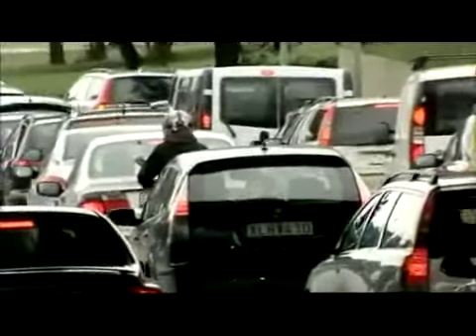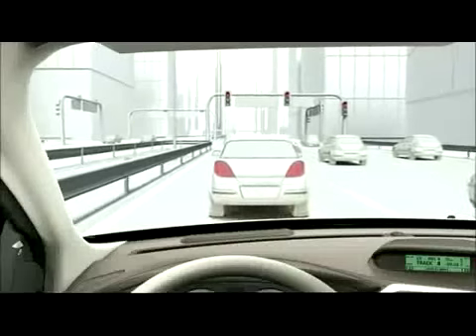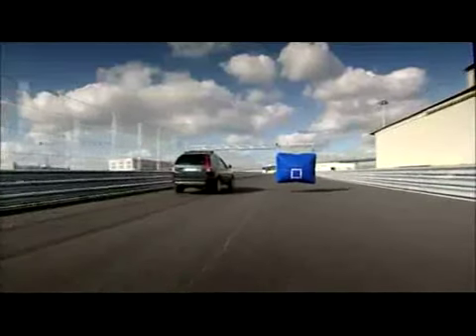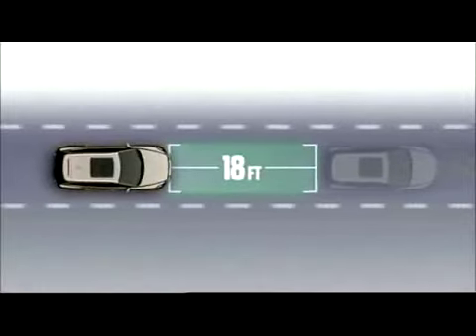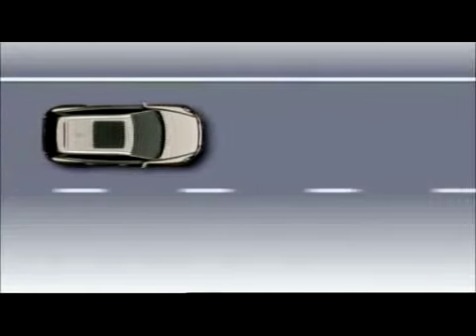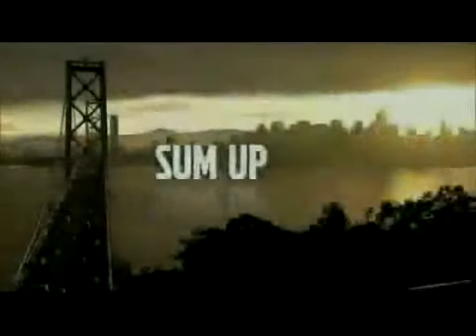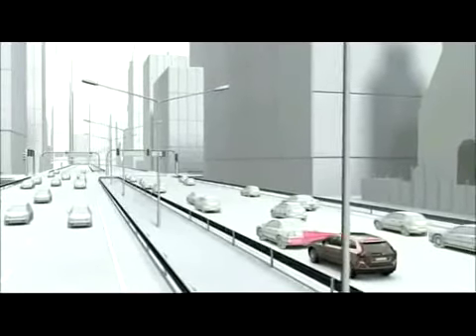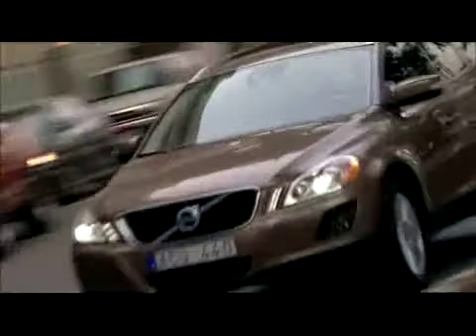Volvo XC60 City Safety Demonstration